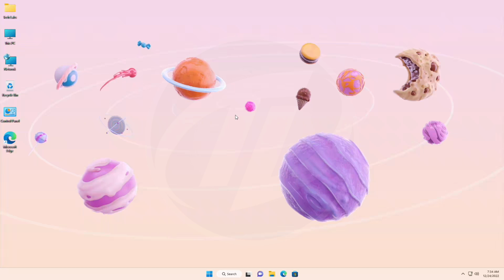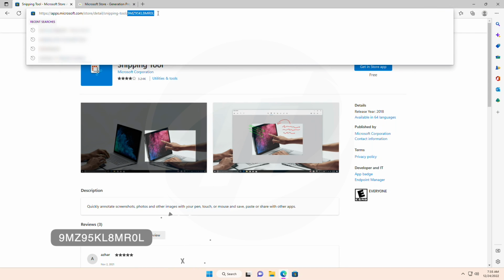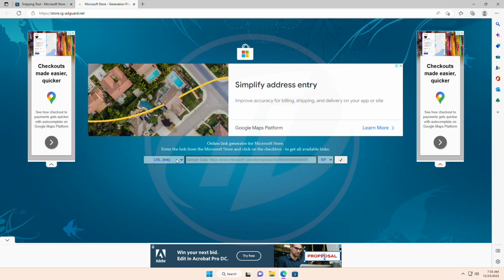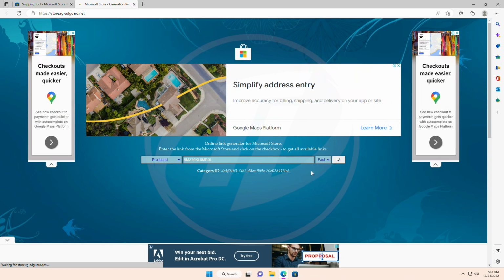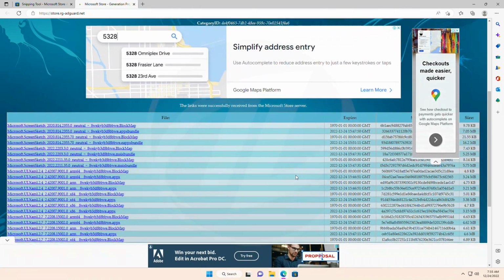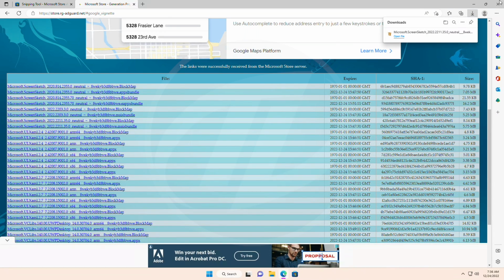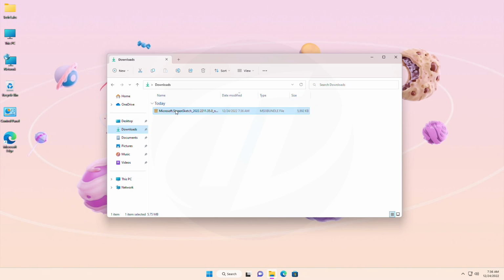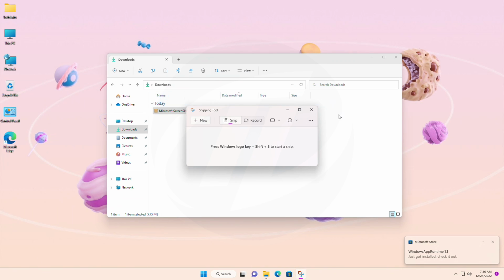How to Install the New Snipping Tool With Screen Recorder on Windows 11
CHAPTERS